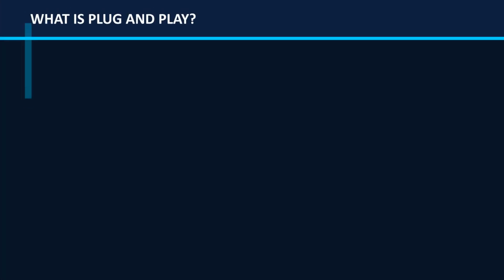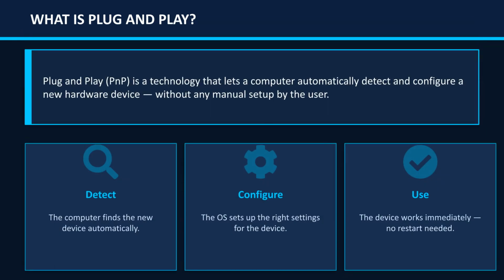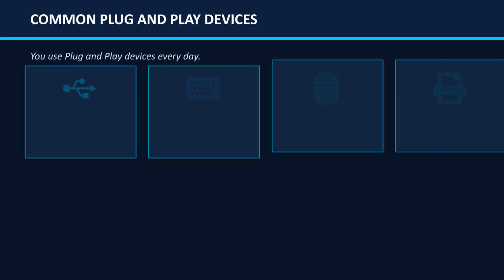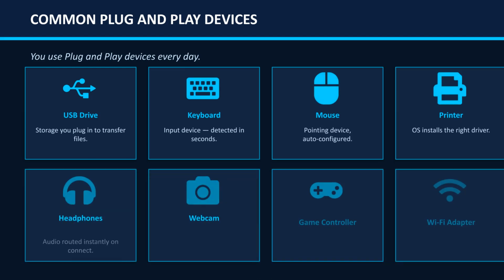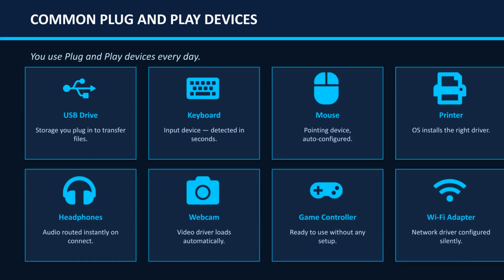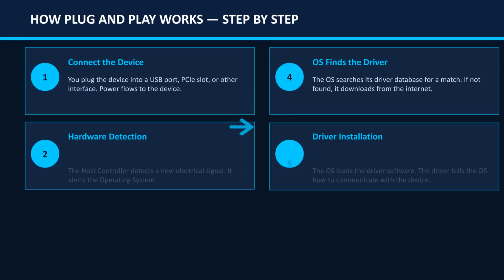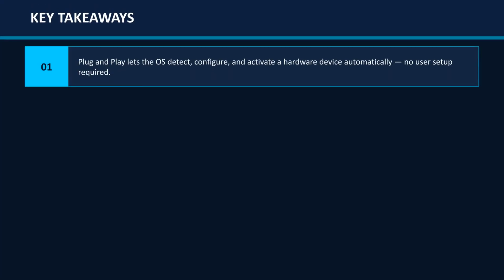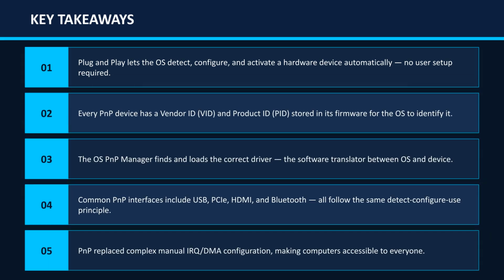What is a Plug and Play Device? | How It Works — Simple Explanation for Beginners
Have you ever wondered what happens the moment you plug in a USB drive or connect a new keyboard? In this video, we explain exactly what a Plug and Play (PnP) device is and walk you through every step — from the millisecond the device is connected to the moment it is ready to use.

You will learn what Vendor ID (VID) and Product ID (PID) are, how the Operating System finds the right driver automatically, and why Plug and Play changed computing forever. We also compare PnP with legacy device setup so you can see just how much simpler modern hardware has become.

Whether you are a student, a tech enthusiast, or simply curious about how your devices work, this video gives you a clear, visual, and jargon-free explanation.

This video contains AI-generated images, script, and voiceover. All visual content, narration, and written material in this video were produced with the assistance of artificial intelligence tools.